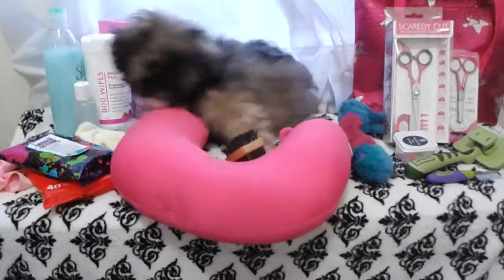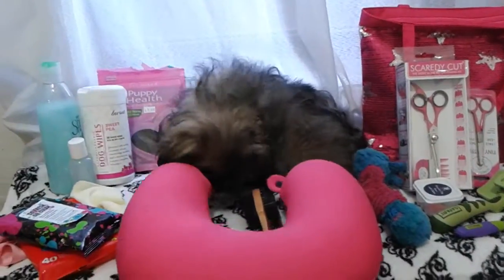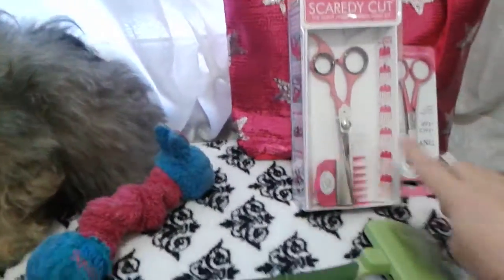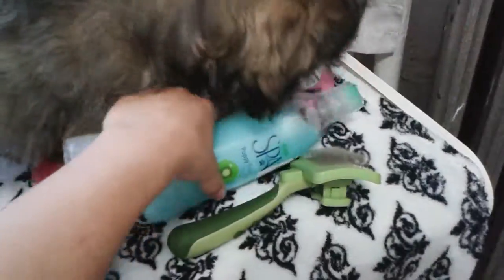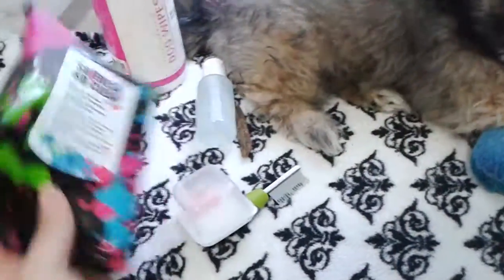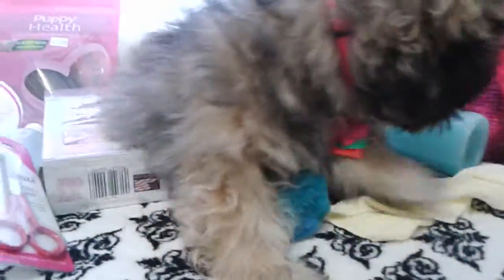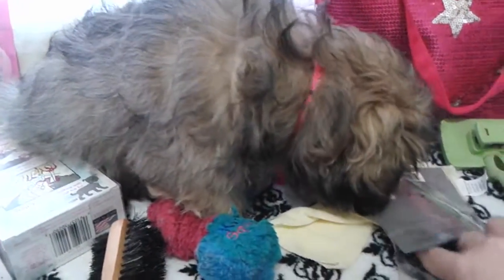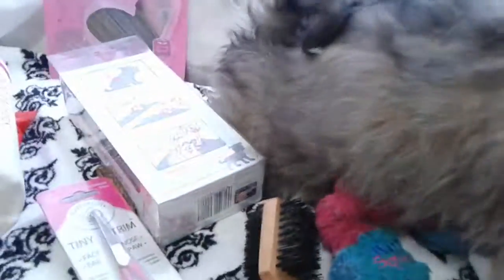Grooming Tips & Haul - Shih Tzu Rescue MOXY Part 1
I will be filming Part 2 of this after our walk. Thank you for your patience.